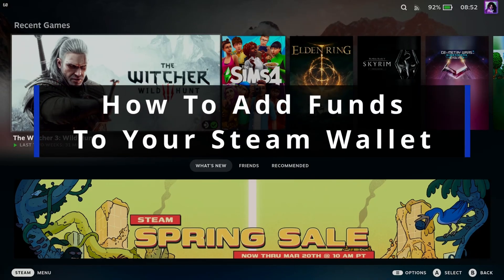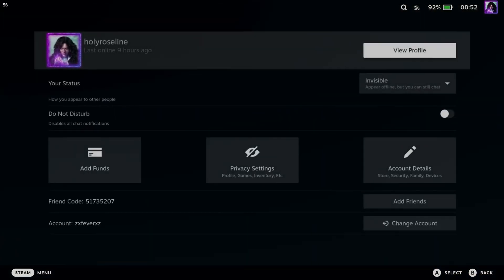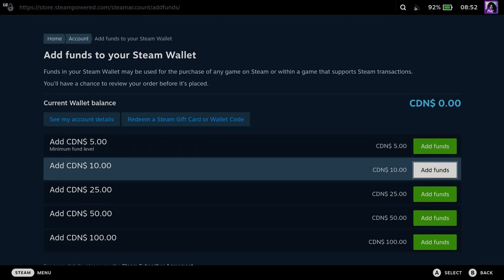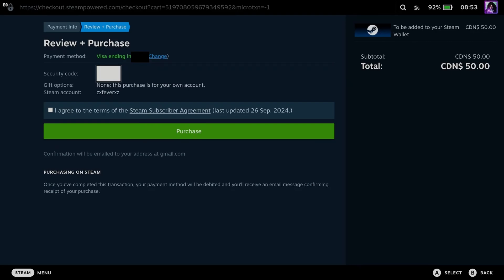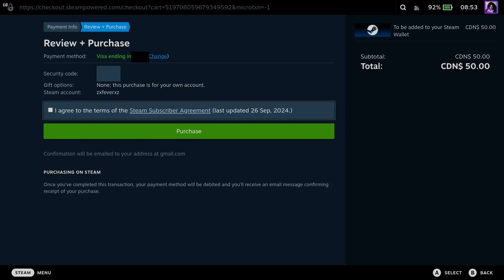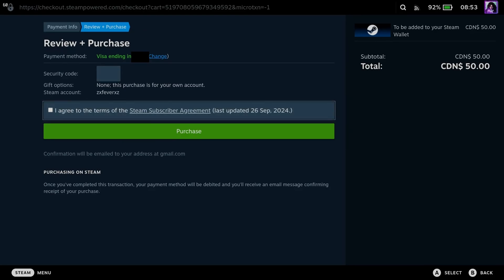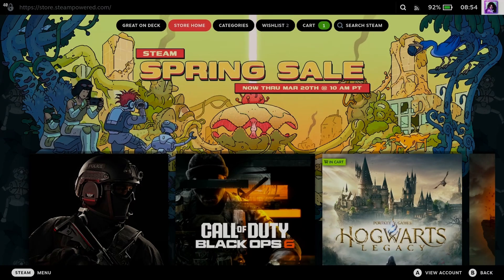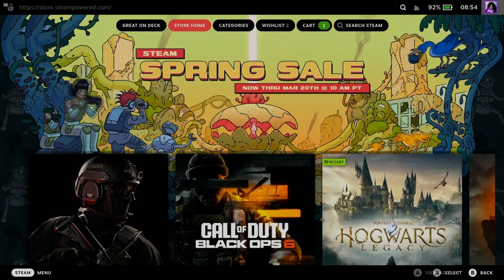How To Add Funds To Your Steam Wallet On Steam Deck - Easy Guide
How to add funds to your Steam wallet on Steam Deck? In this guide, learn how to add funds or money to your Steam Wallet on your Steam Deck using a credit card or debit card. Hope this helps!